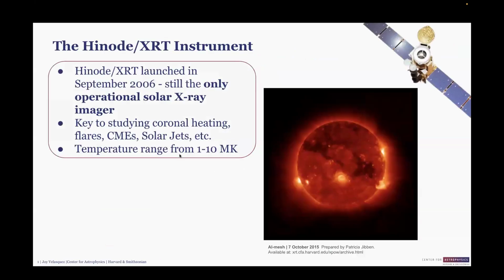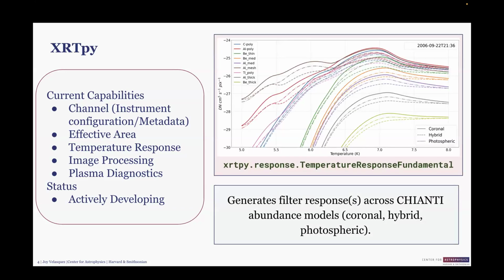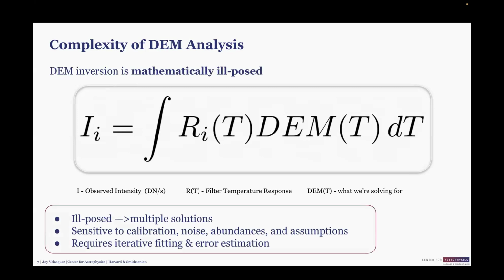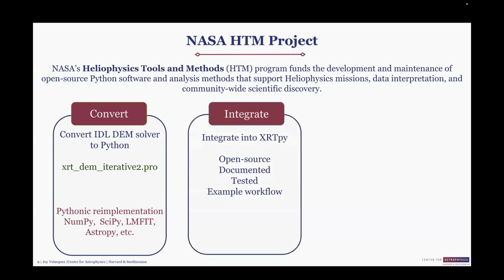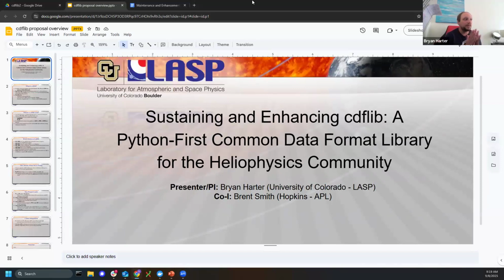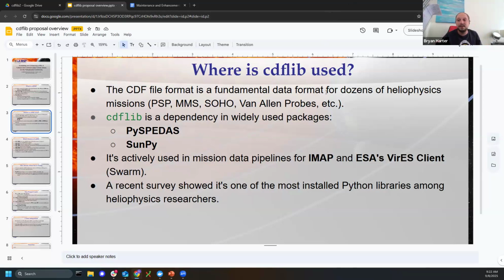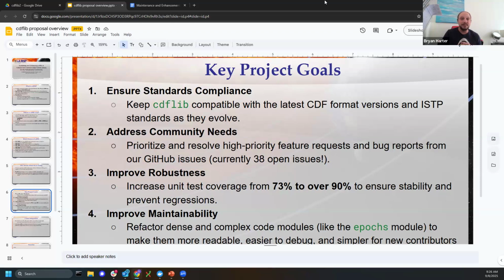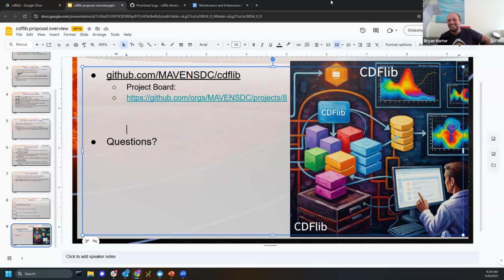September 8 2025 PyHC Telecon